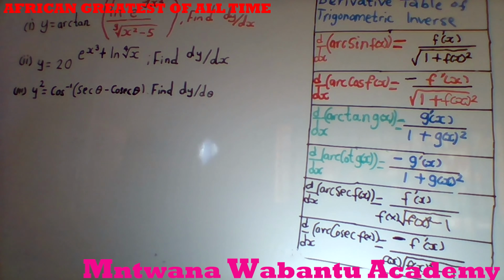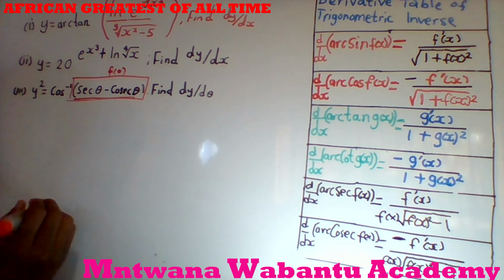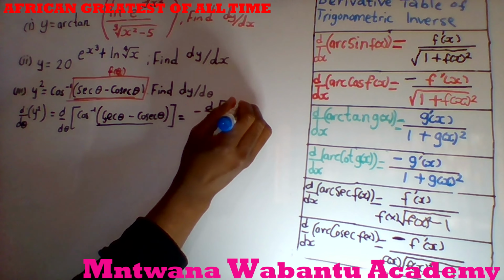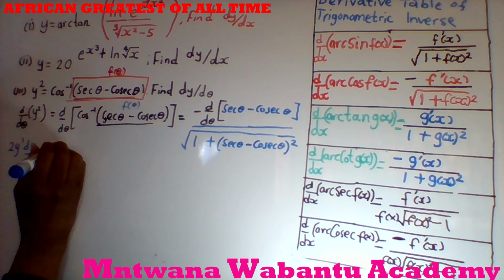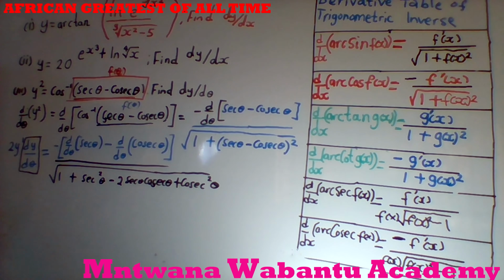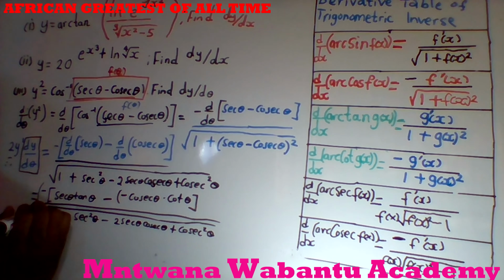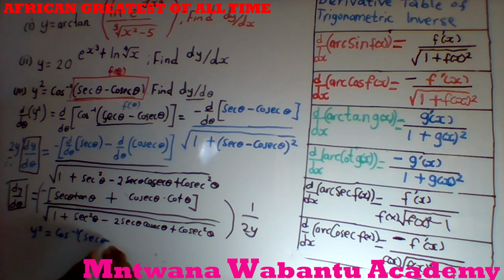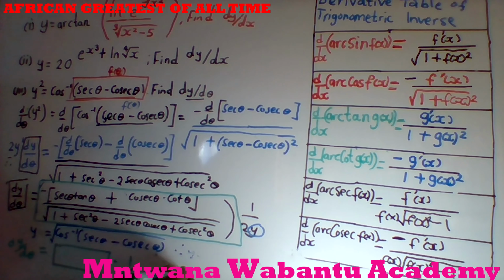y^2=cos^-1(secx-cosec x),Find dy/dx?Differentation of Arccos,Derivative of Trig Inverse/TrigTable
y^2=cos^-1(secx-cosec x),Find dy/dx?Differentation of ArcCos, Cos Inverse, Derivative of Trig Inverse/TrigTable

Differentation/Arcsin f(x),ArcCosf(x), Arctanf(x)/ Derivate Inverse of Trigonometric